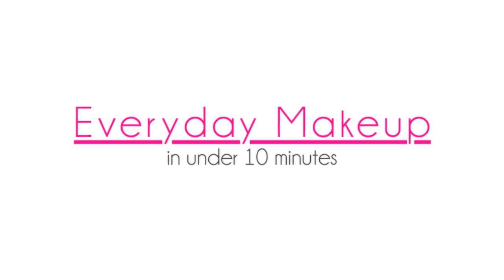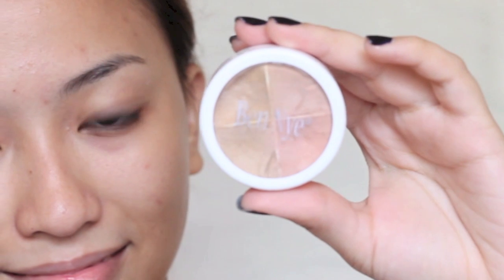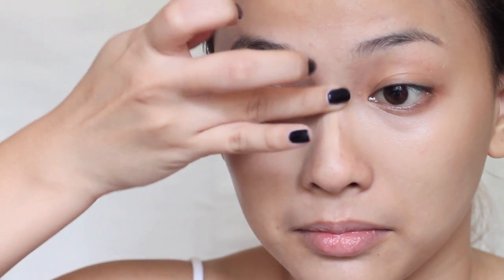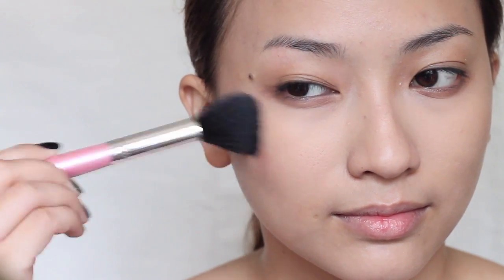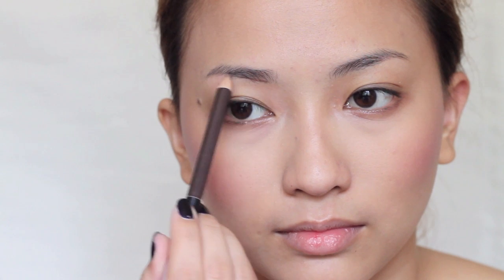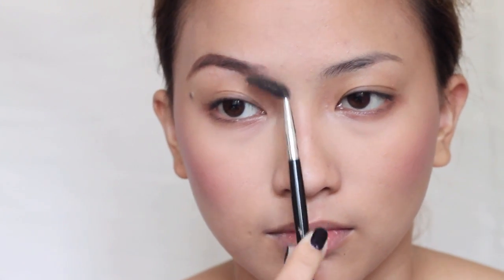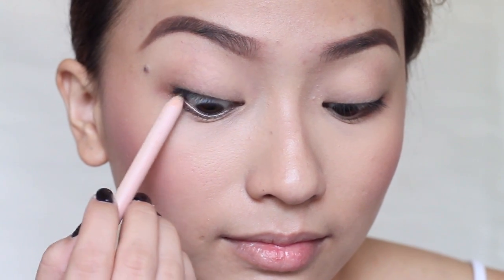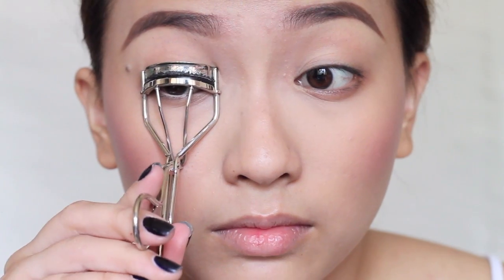Everyday Makeup in under 10 minutes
Hi, guys & gals! ♥

PRODUCT LIST(by order of appearance)

SKIN CARE
Pond's Beauty Pore conditioning toner
Clinique  Moisturizing Gel

Etude House Brow Pencil in no. 2

Nichido Mineral pencil in Beige and Brown
Maybelline Stiletto Mascara
FS Lash Curler

4U2 Glitz Fashion in no. 1 "Bright Red" Lipstick

Love,
Noe Mae